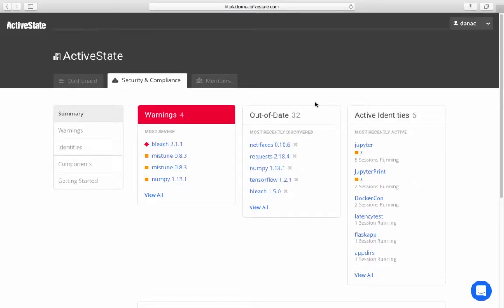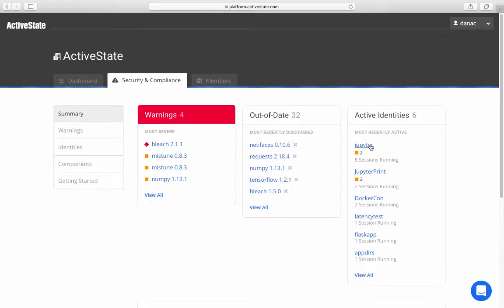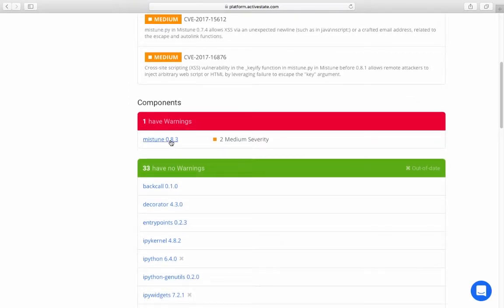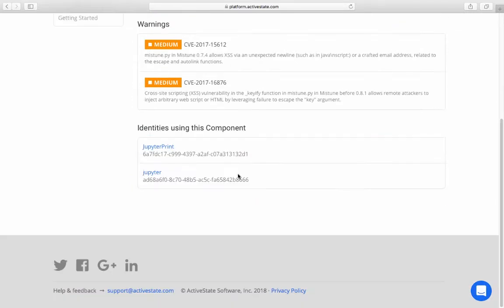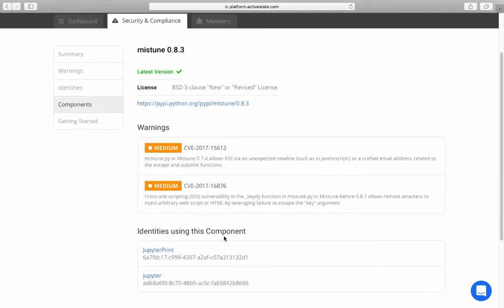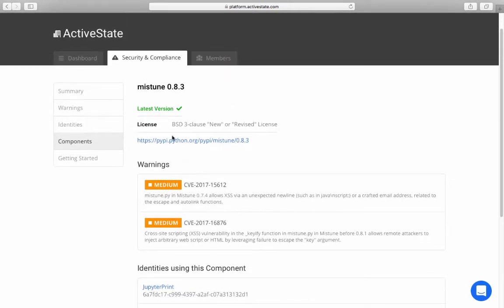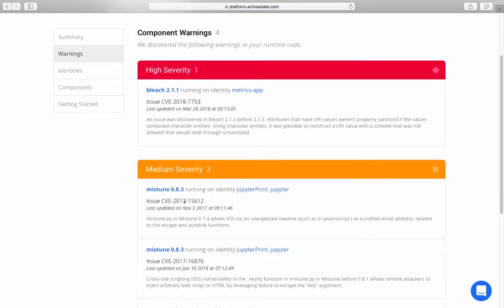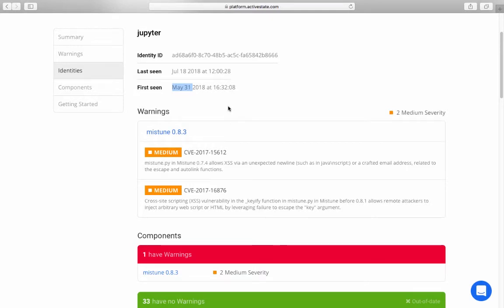ActiveState SaaS Platform Demo: Monitor Risk in your Open Source Code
A 2-minute demo that shows how you can identify the risk level of a Python application, as well as understand the length of time the application has been at risk of being compromised.

* View a “Bill of Materials” showing all components for each application
* Understand how high, medium and low severity warnings are generated
* Identify when an application was first run, and when it first became vulnerable

Learn more about the ActiveState Platform for Open Source Languages
ActiveState's Enterprise Solutions
More than two million developers and 97% of Fortune-1000 companies rely on ActiveState open source language solutions to save time, minimize risk and accelerate time to market